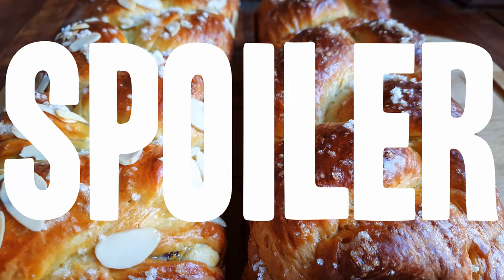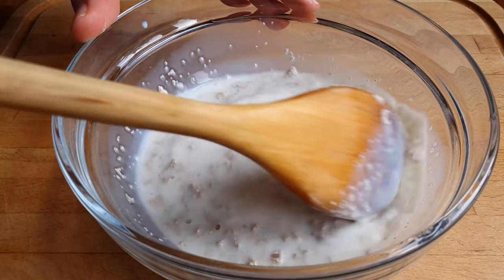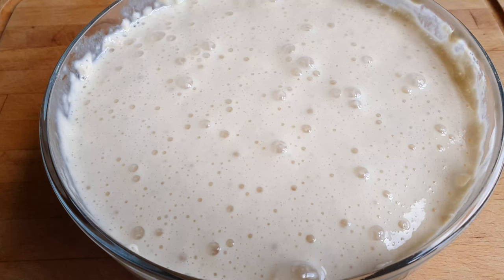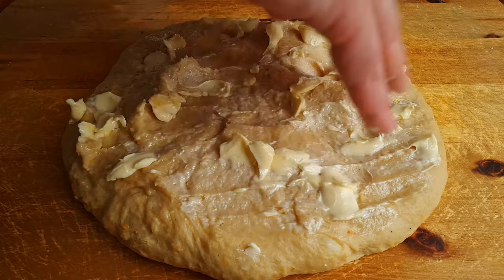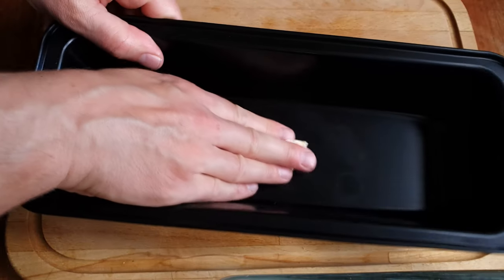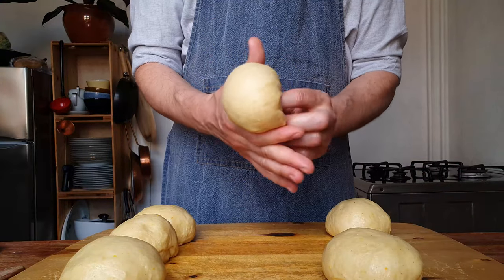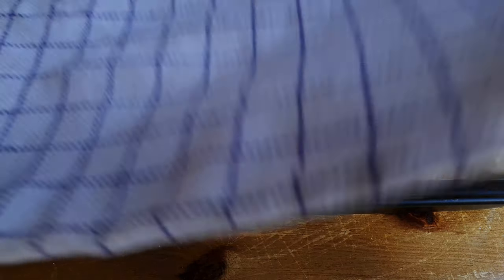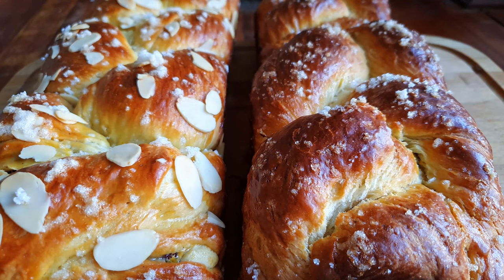Kozunak (Козунак) Bulgarian Easter Bread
Hey everyone :) Kozunak is a Bulgarian Easter bread that is sweet, buttery and irresistibly fluffy. We are making the classic, plain loaf as well as a stuffed naughty version :) Enjoy!

Chopped by Rosen Milev